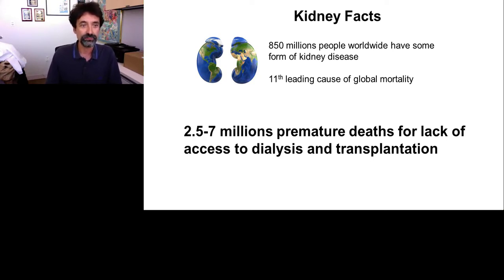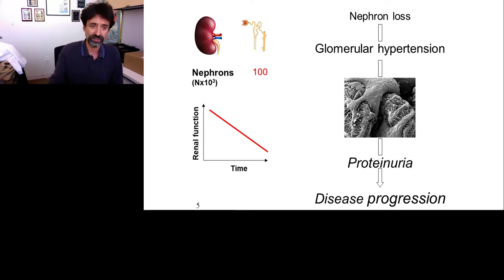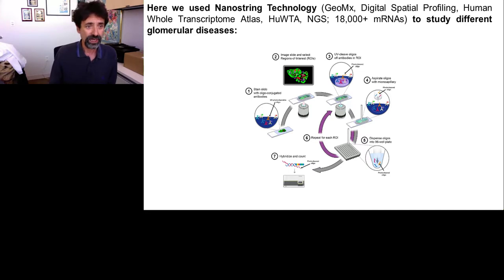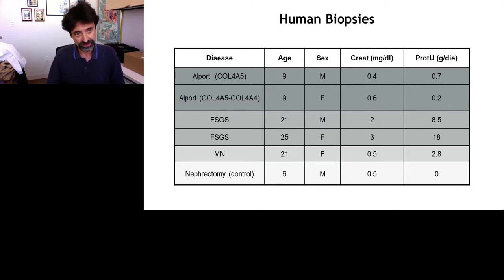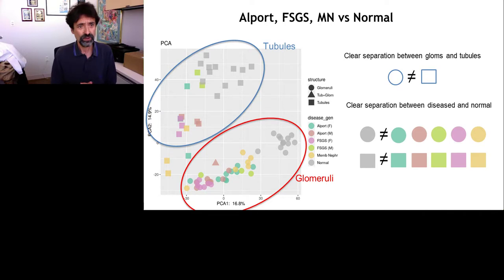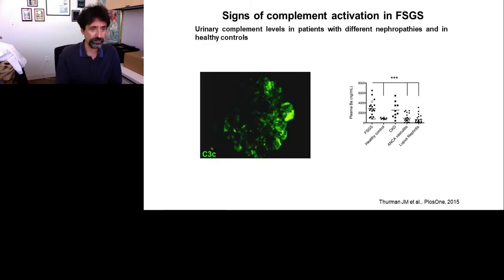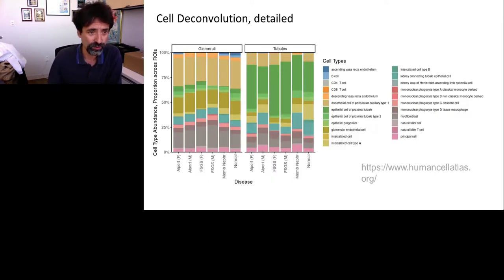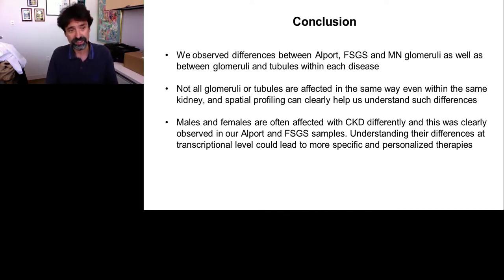A spatially resolved analysis of the nephron structures in chronic kidney disease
Presented By: Paolo Cravedi, MD, PhD

Speaker Biography: Paolo Cravedi, MD, PhD, is an Associate Professor in the Division of Nephrology in the Department of Medicine. Dr. Paolo Cravedi is a scientist physician with a strong interest in kidney transplantation and autoimmune glomerular diseases. During his clinical training as nephrologist in Italy.

Webinar: Transcriptomic signature : a spatially resolved analysis of the nephron structures in chronic kidney disease

Webinar Abstract: Chronic kidney disease (CKD) is a global health threat, affecting over 10% of the world population, including an estimated 37 million Americans. Importantly, glomerular diseases account for 70% of all the CKD. To date, no effective treatment for CKD exists, except that of dialysis or transplantation, which are associated with comorbidities, complications, and poor quality of life.

Earn PACE Credits:
1. Make sure you're a registered member of LabRoots
2. Watch the webinar on YouTube or on Labroot's